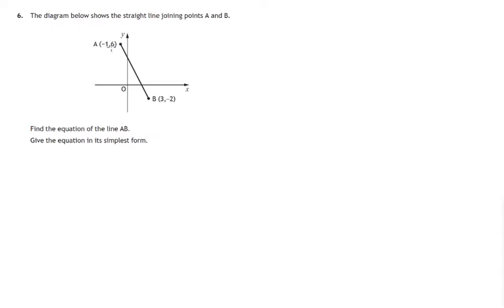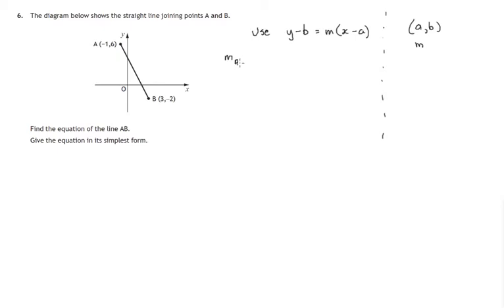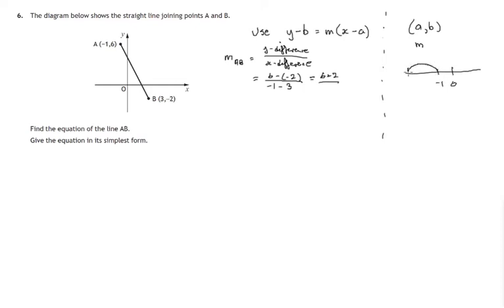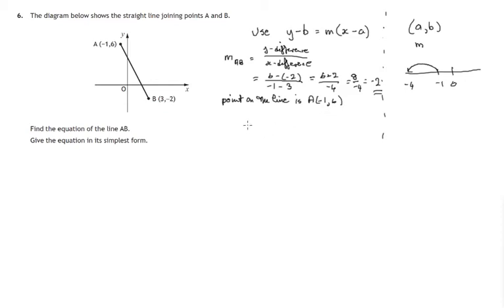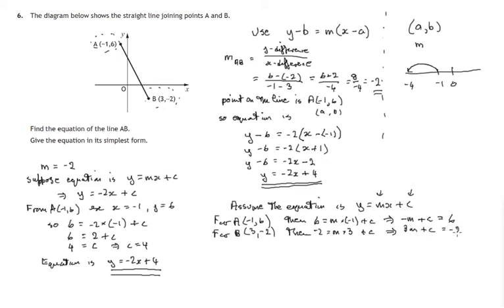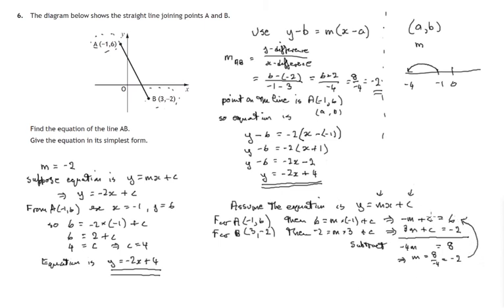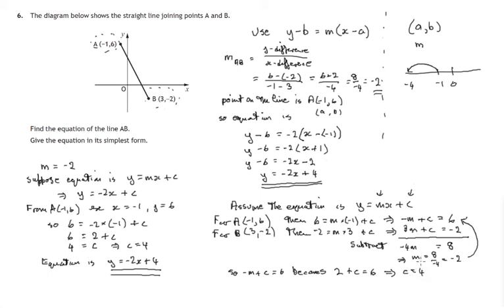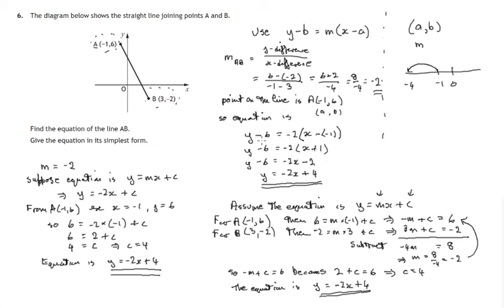Q6 Paper 1 SQA 2017 National 5 Mathematics Exam.